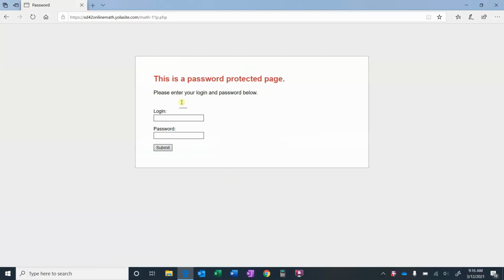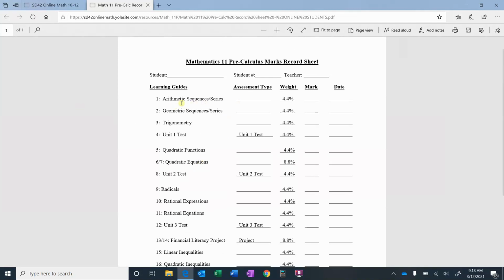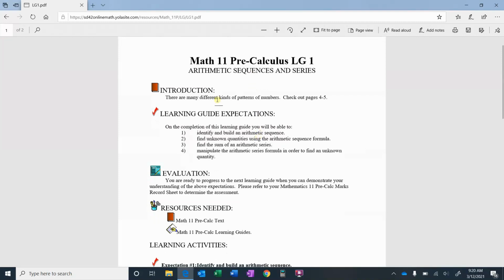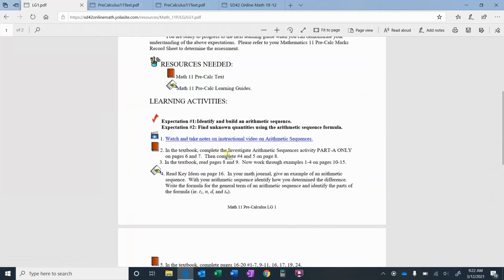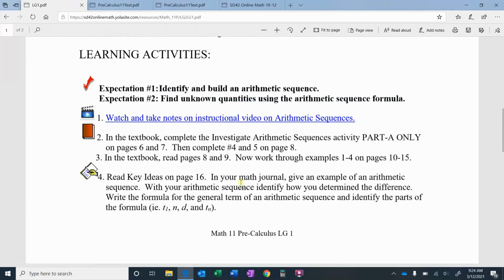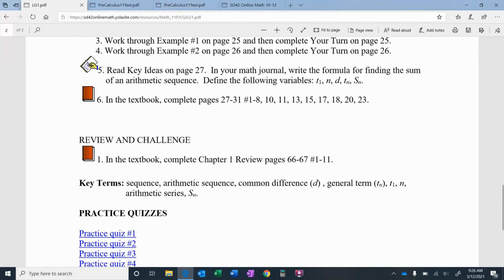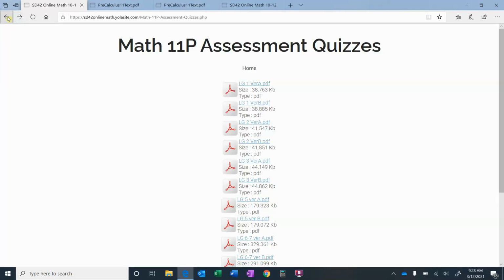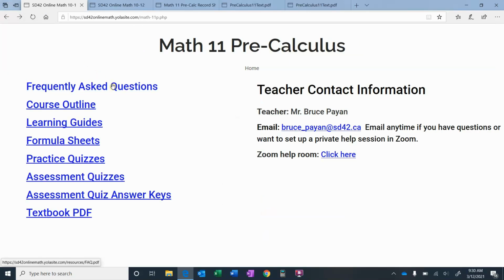Math 11P online course startup